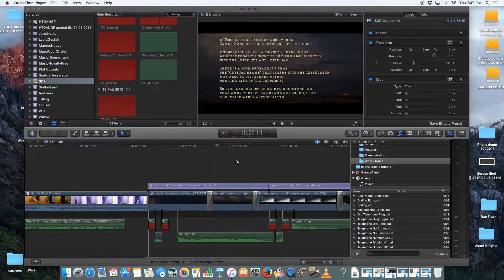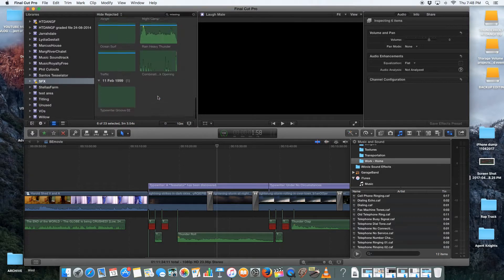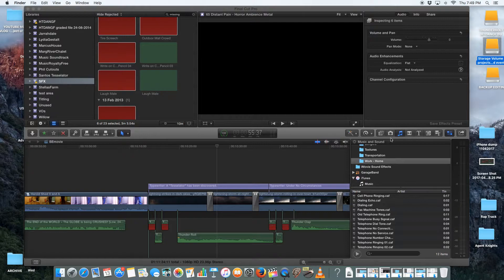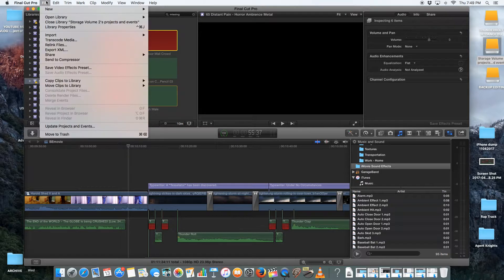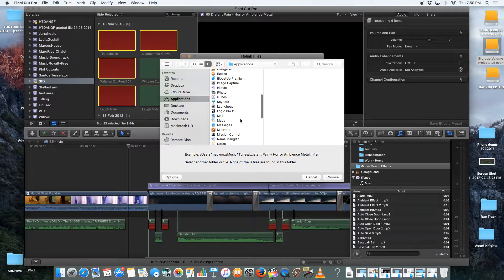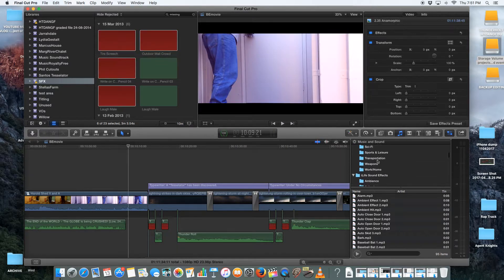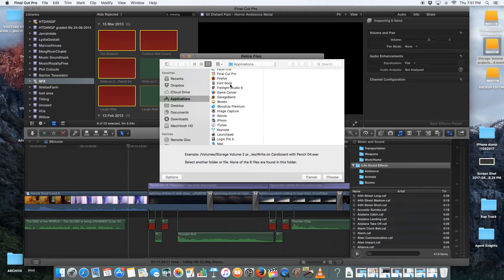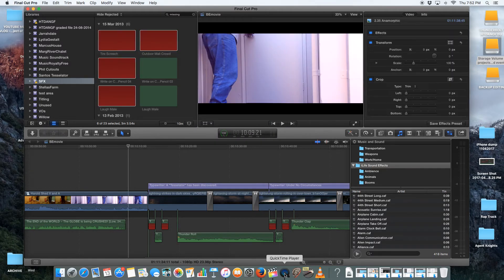FCPX finding missing sound effects in FCP sound effects library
Exasperating! How to locate the sound effects files you can not find anywhere